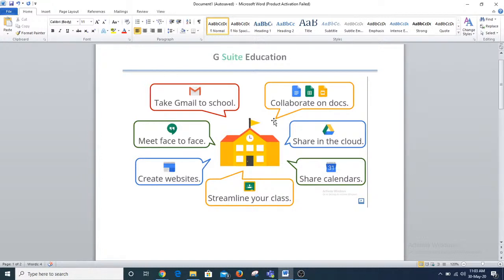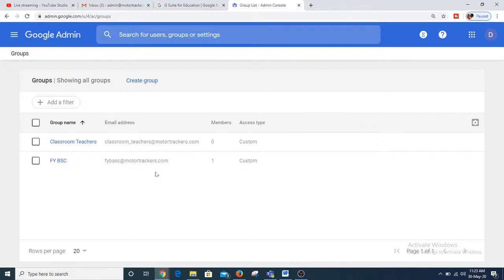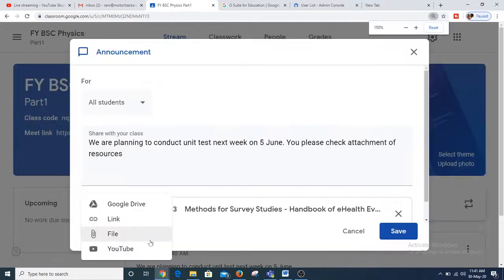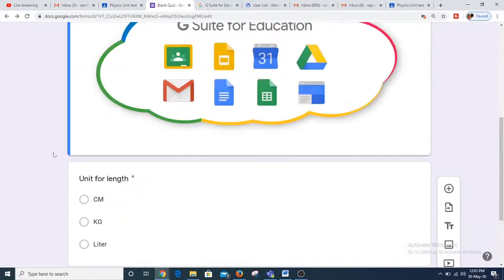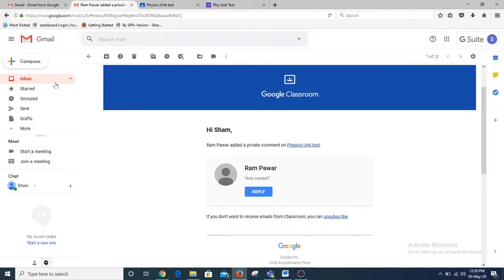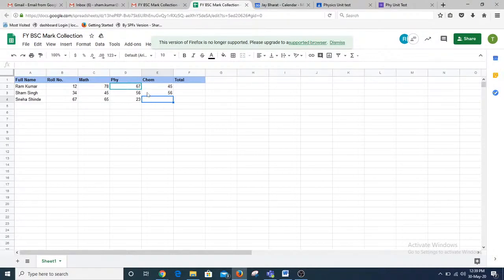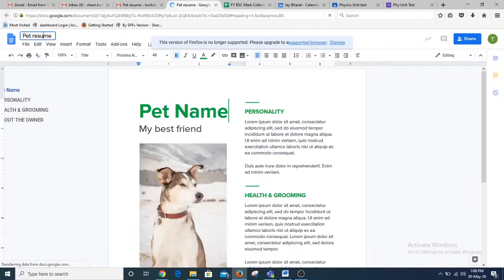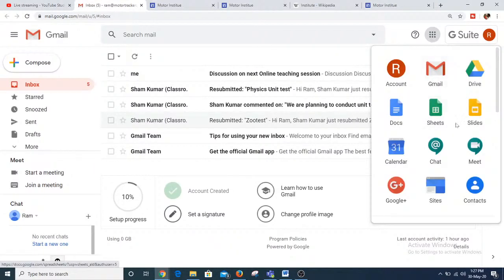Certification course G Suite for education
Please Attend the YouTube session and get certified, G Suite education is highly demanding course for online teaching in this pandemic situation. Complete the course and fill the feedback form and get certified.

A Suite of tools designed to empower educators and students as they learn and innovate together. Collaborate anytime and anywhere with a suite of tools for education With G Suite for Education, educators can create opportunities for learning, streamline administrative tasks, and challenge their students to think critically—all without disrupting current workflows. G Suite for Education tools are powerful on their own, but work even better together.

● Manage your classwork with ease: create classes, distribute assignments, give quizzes, send feedback, and see everything in one place.

● Collaborate anywhere: co-edit documents, spreadsheets, and presentations in real time.

● Manage all your tasks: build to-do lists, create task reminders, and schedule meetings.

● Communicate your way: connect with email, chat, and video conference.

● Administer with confidence: add students, manage devices, and configure security and settings so your data stays safe.

This Course and Certificate is value addition in your Teaching and Administration career .

Other Certification Course on "Advanced Email Features and Composition" ,